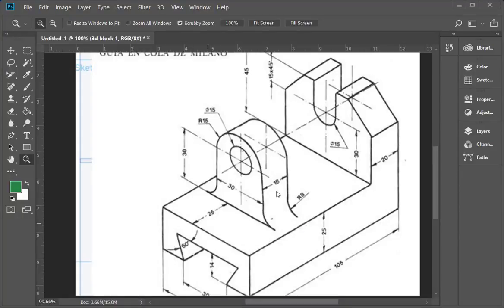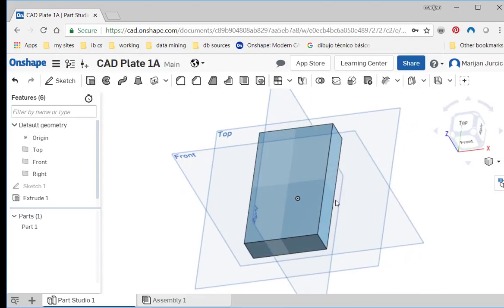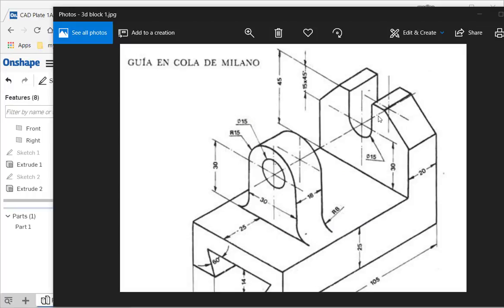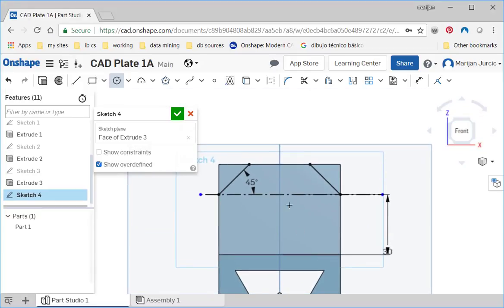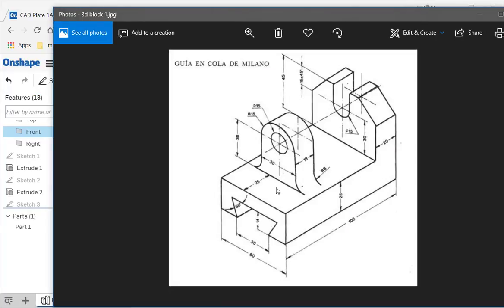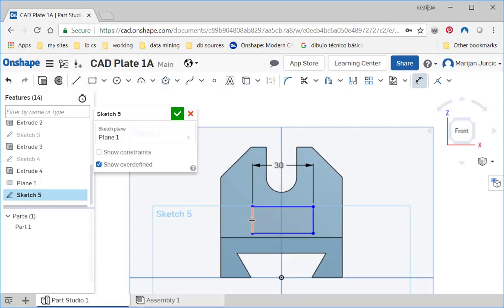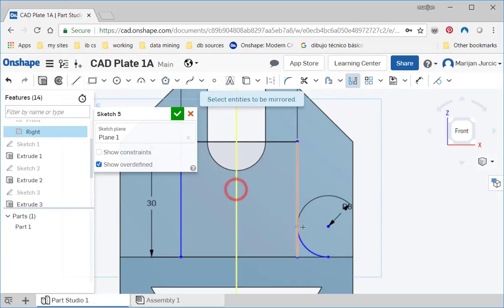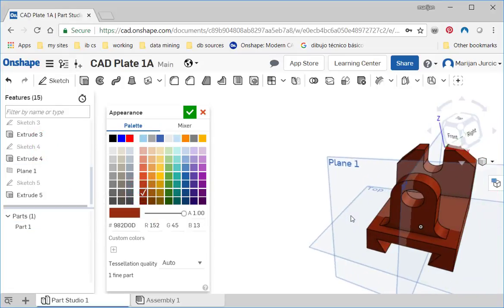Block 2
Onshape Block Tutorial